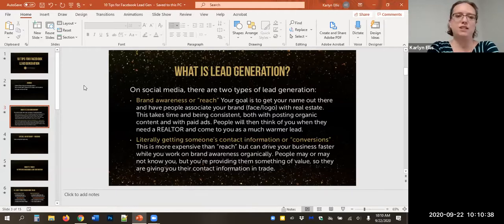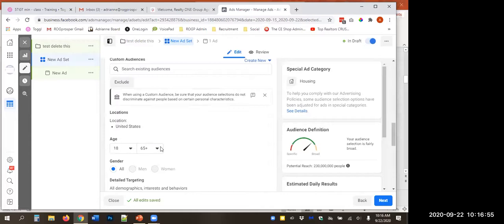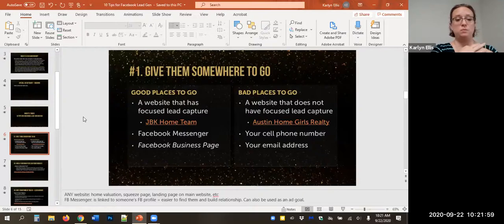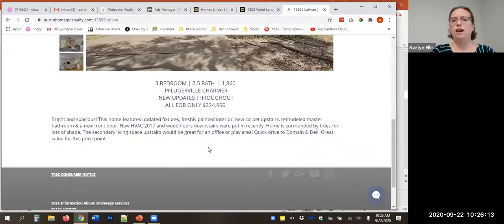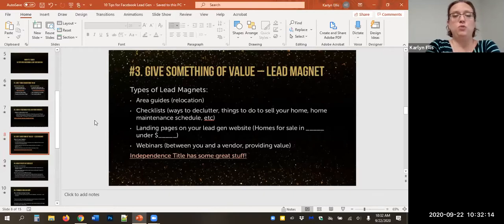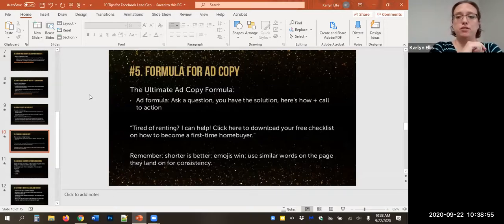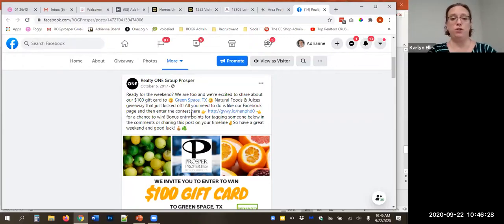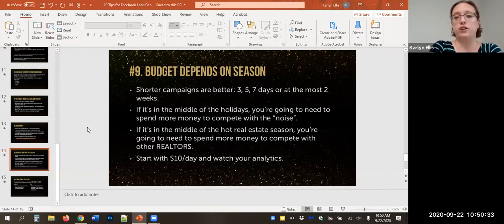10 Tips for a Facebook Lead Generation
Learn tips to increase Facebook lead generation, ranging from what content to post, what to boost and ideas on how to engage your audience.